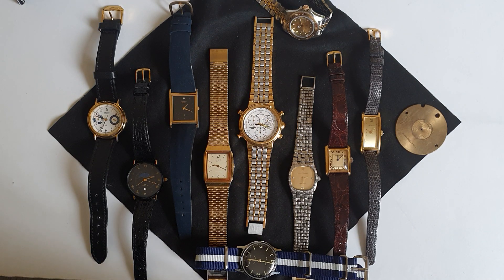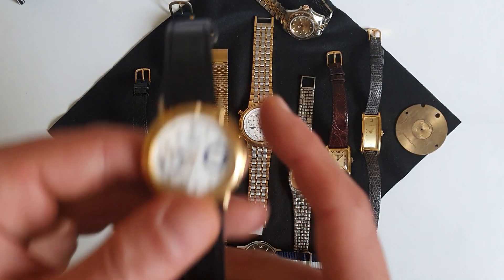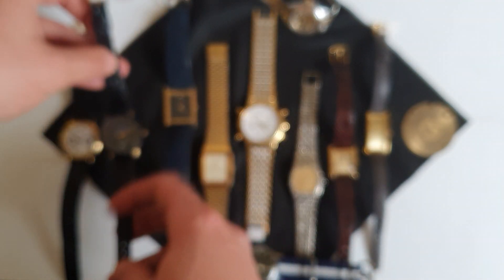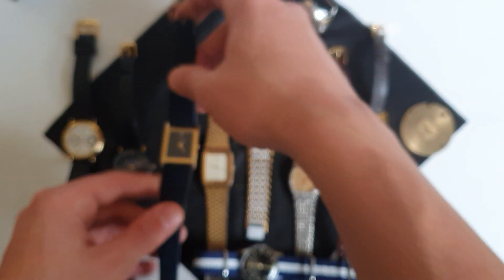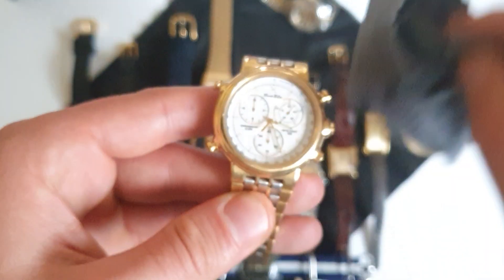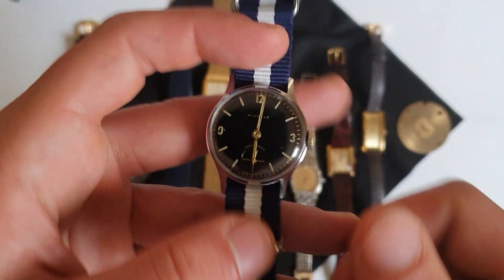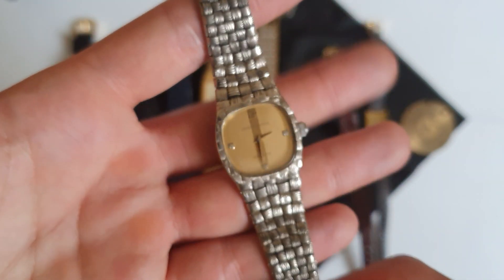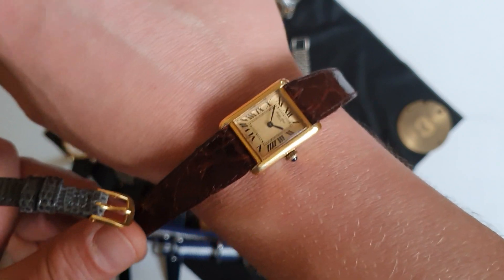Wife's State of Watch Collection SOTC ╰(*°▽°*)╯ Women watches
In this video, I present my Wife's watch collection. I thought it might be interesting to see what kind of watches do women like. I think it is a great thing to interest your partner, wife, or husband in this hobby, especially if you want to get more watches without being judged or thought as crazy :D

Watch List:
Tudor Lady Sub (Automatic)
Orient Calendar (Quartz)
Fortis Moonphase (Quartz)
Citizen Diamond Square (Quartz)
Orient Golden watch (Quartz)
Claude Heiler Alarm Chronograph (Quartz)
Kienzle 60s (Manual Wind)
Girard-Perregaux Gyromatic (Manual Wind)
Favre-Leuba Tank (Manual Wind)
Helvetia Americano (Manual Wind)